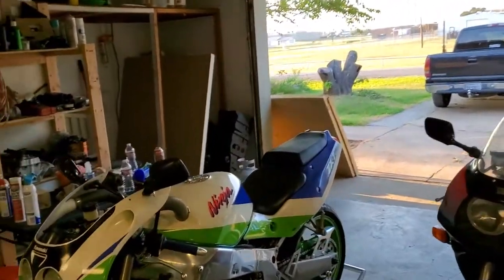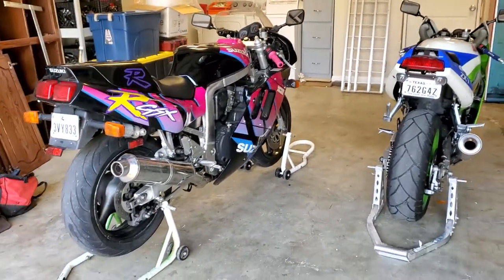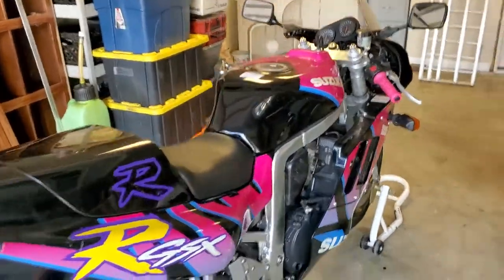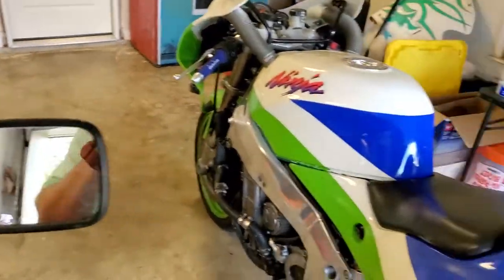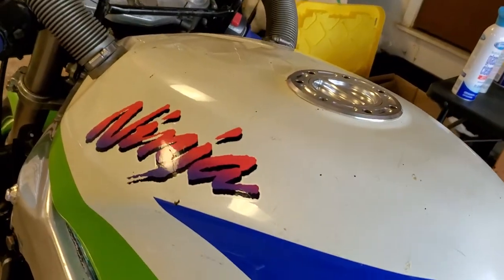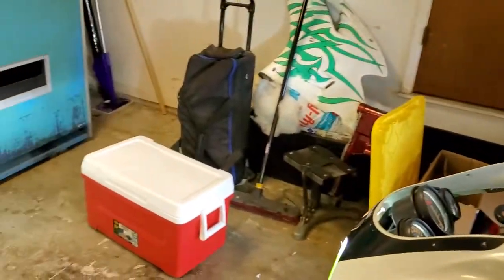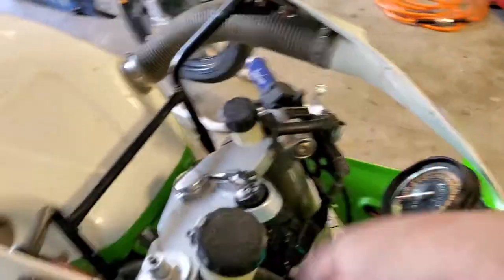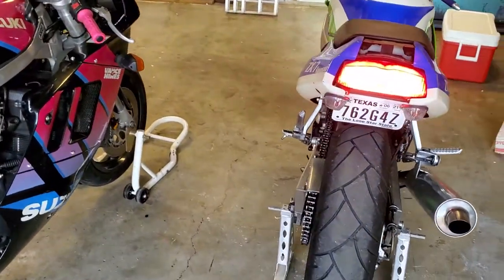My 90s sport bikes! Start up and revs!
These are my two 90s 750s! I hope to do.more videos in the future of my motorcycles as I add to the collection!